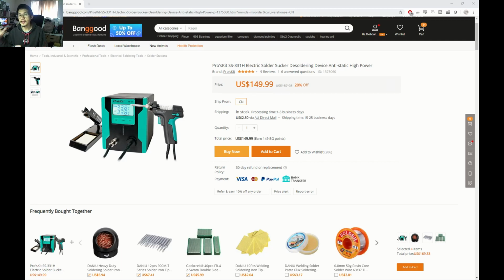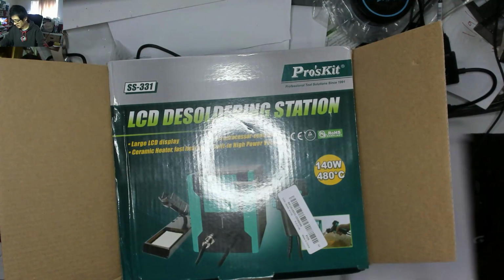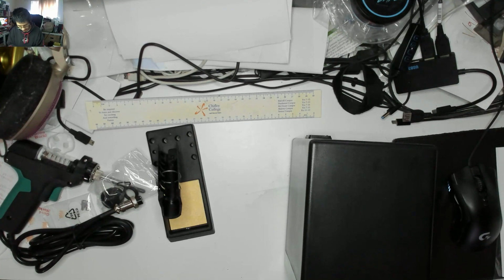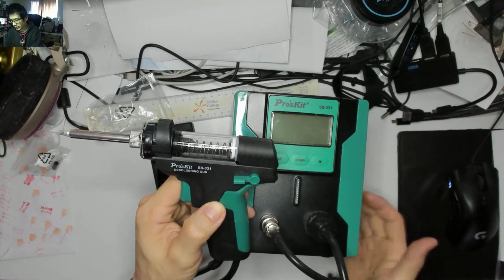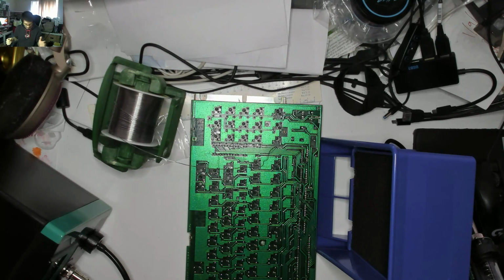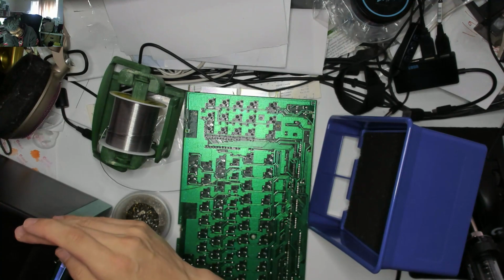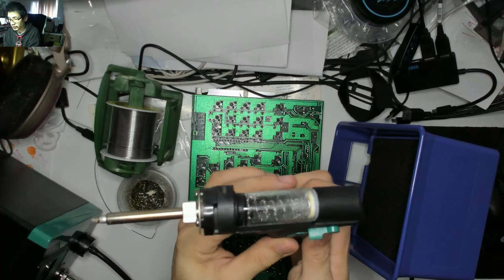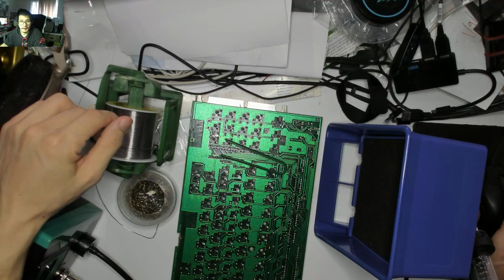Pro'sKit SS-331H LCD Desoldering Station Review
Thanks to Banggood, I was sent this desoldering station to review.

Its a large desk footprint machine that provides a base station, desoldering gun, and gun holder.
The gun has a good length of power and vacuum line attached which are both reasonably flexible for use.

I found that the largest tip worked well for desoldering switches, and I had to run up the temperature to 415°C to desolder lead-free solder, and use the nozzle cleaning pin regularly to prevent blockages. The chamber was easy to open up and clean, though you probably want to do it while its not hot.

Overall, I thought it was very easy to work with, felt solid in the hands and had no heat issues. The iron heated up quickly and maintained temperature well.
The vacuum worked well if I got a good seal against the solder around the joint once I got it hot enough, and I was keeping the nozzle cleaned.

A good cheap unit to consider if you're looking to pick up one for regular desoldering such as salvaging switches from boards.

If you want to check it out, you can get one from Banggood here with the coupon below:

1) Stay at home if you can.
2) Don't touch anything if you don't have to if you have to go out
3) Don't touch anyone if you don't have to touch them if you have to go out
4) Don't touch your face if you don't have to
5) Wash your hands, front, back, inbetween fingers, fingertips and under nails, wrists and around the thumbs.